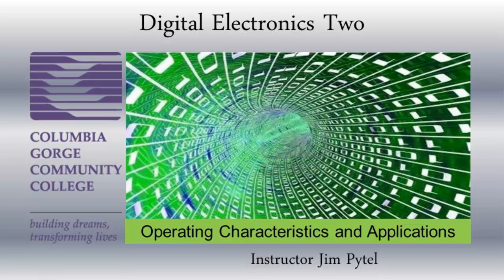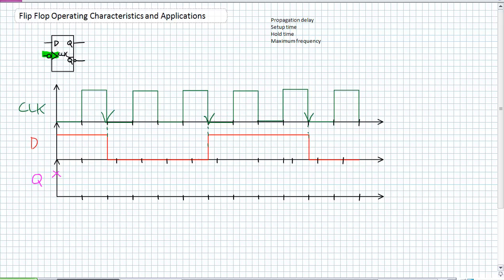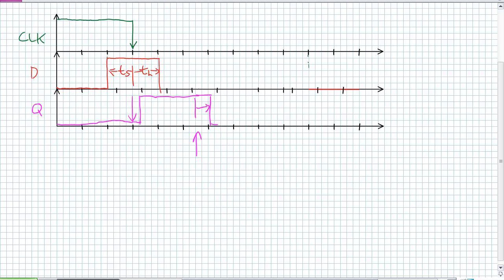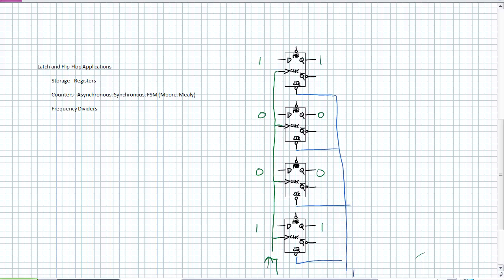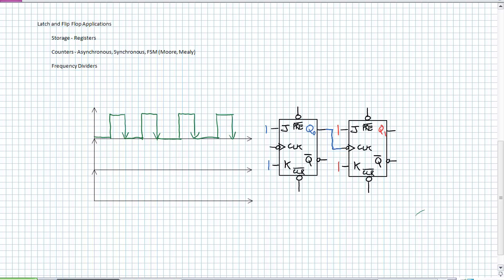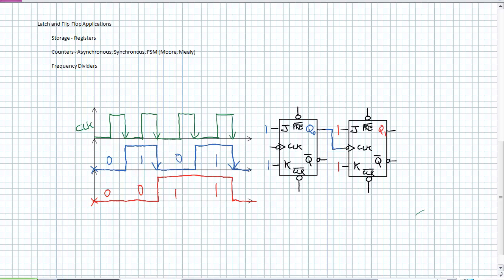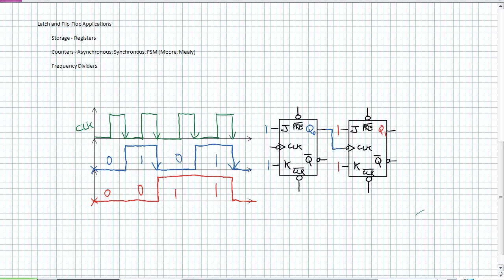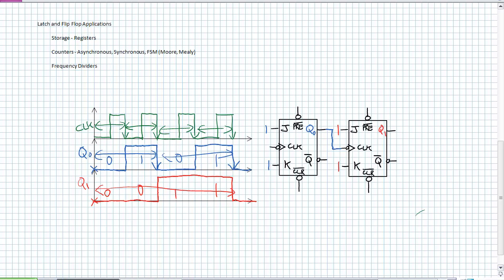Operating Characteristics and Applications